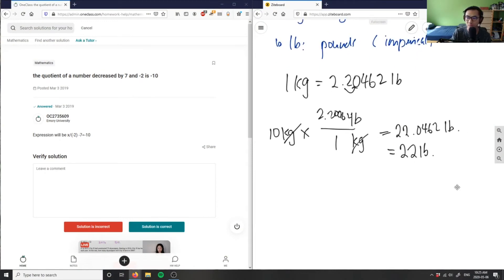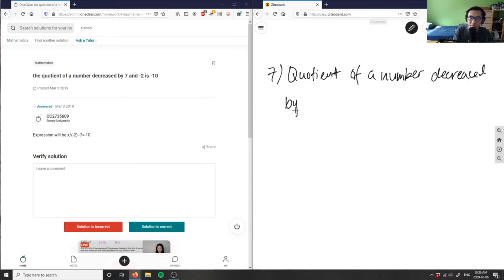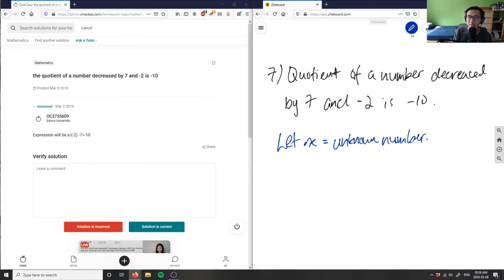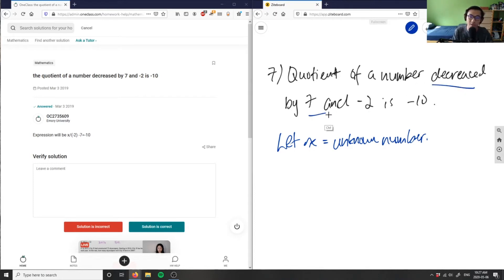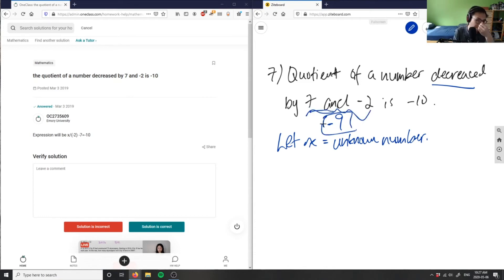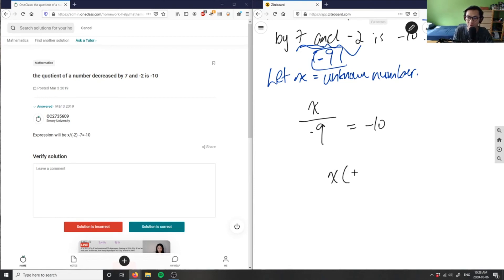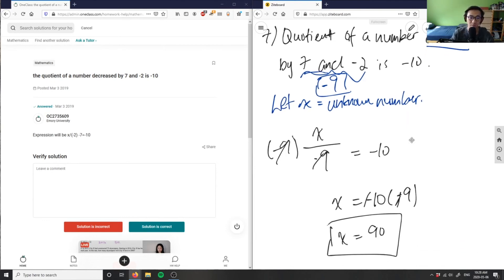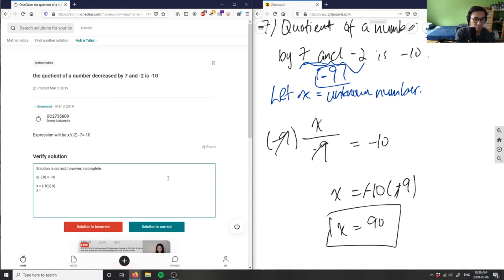The quotient of a number and 7